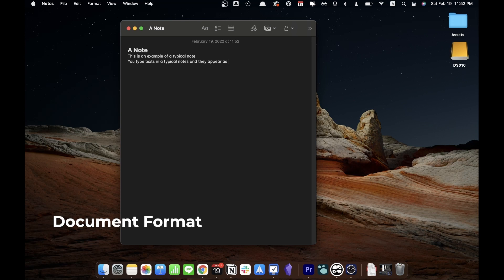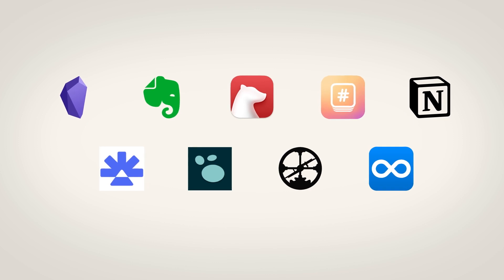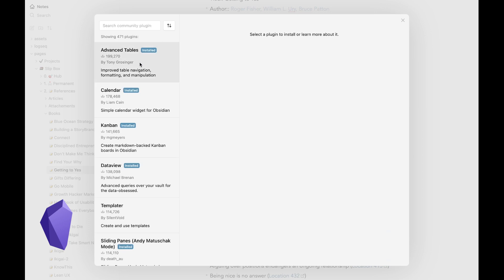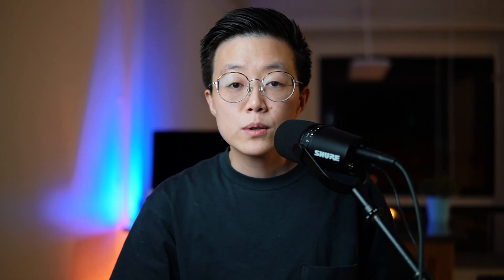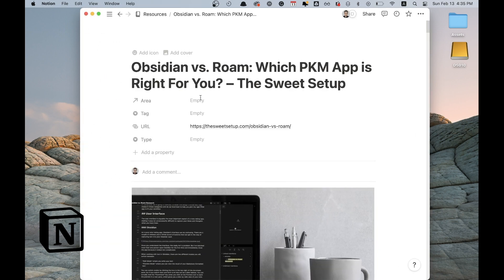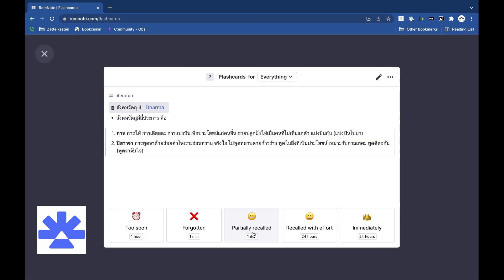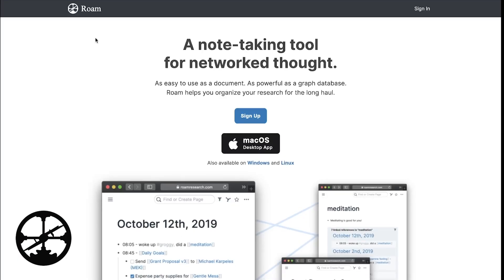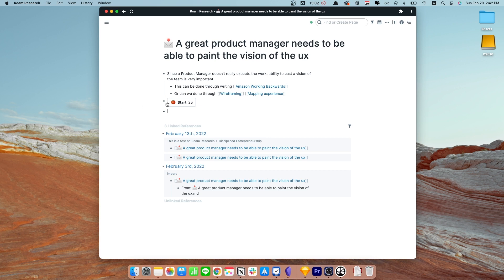How to choose a Zettelkasten application?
Timestamps:
0:00 - Intro
0:29 - Requirements & Consideration
1:58 - What I wil NOT include
2:39 - 1. Great All Around App
3:15 - 2. Non-technical users
4:38 - 3. Studies & Exams
5:17 - 4. Life-long learning (Casual PKM)
6:33 - 5. Researchers (Serious PKM)
7:00 - Ending